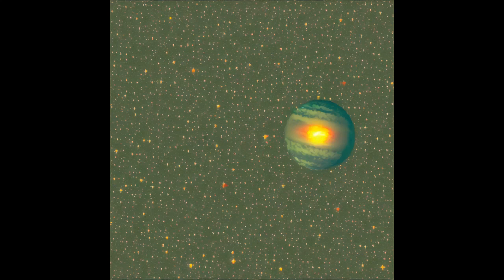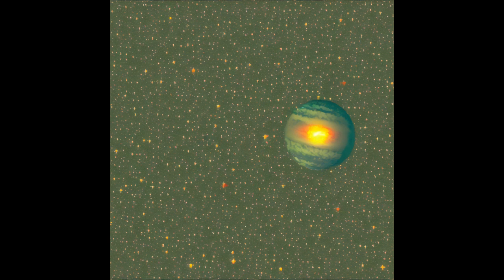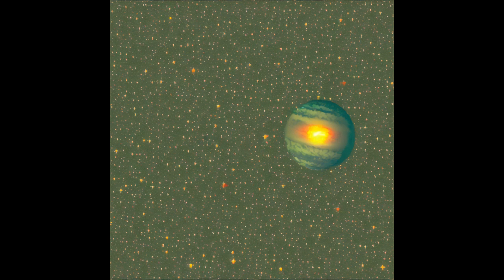The Lonely Planet | Science fiction stories for Kids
Learning : This is an interesting science fiction story  .
These stories can be an excellent tool for helping Friends develop their imaginations and critical thinking skills, Promote creativity, encourage problem-solving ,introducing scientific concepts.